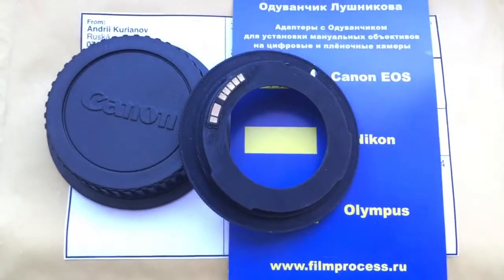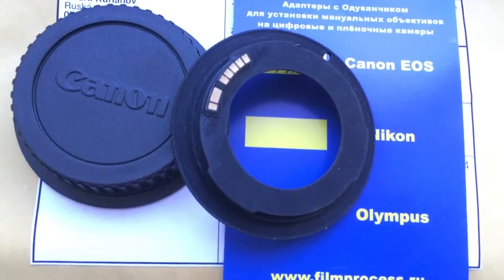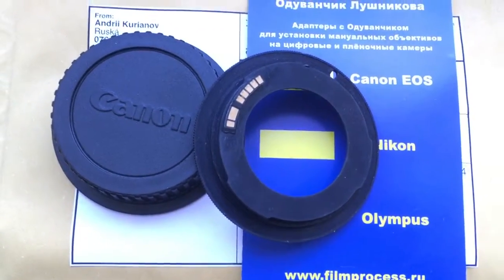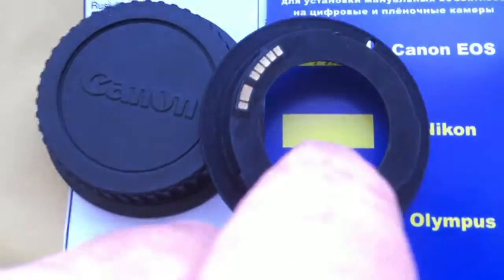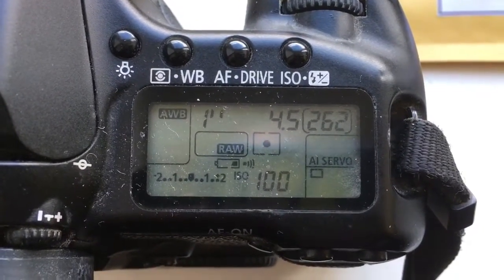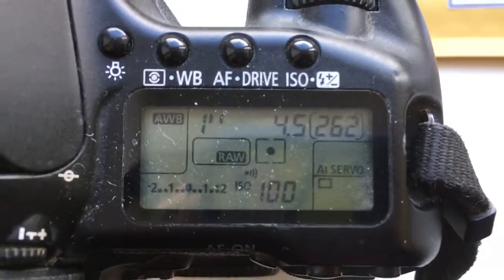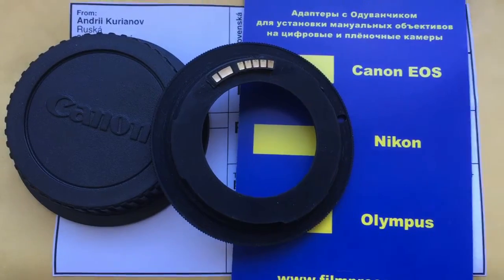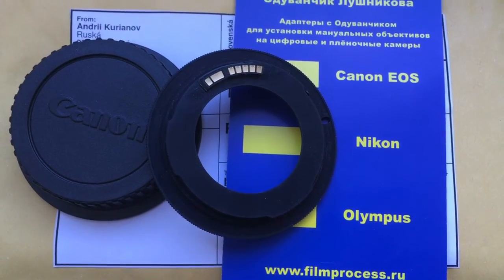For Hans B W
M42-Canon with programmable chip-dandelion for Meyer Görlitz f4,5 300mm